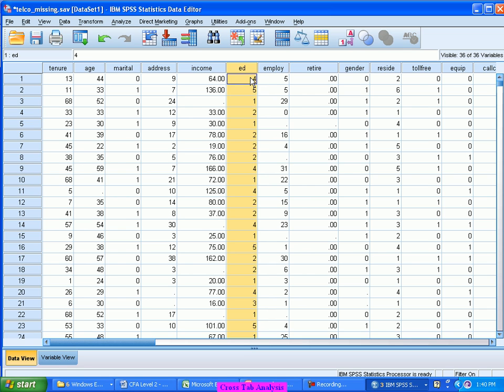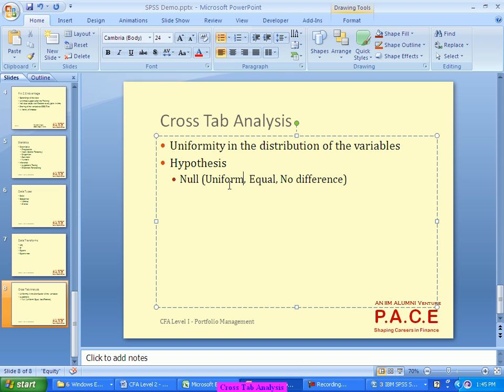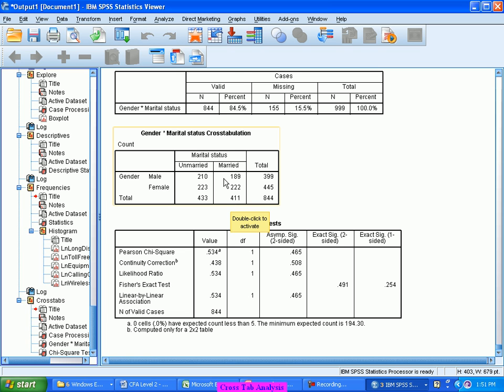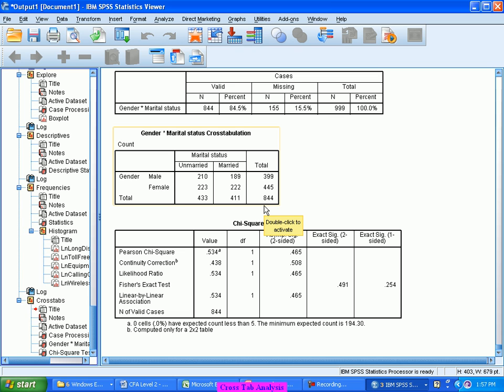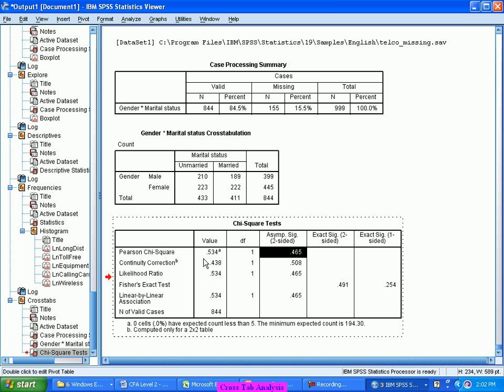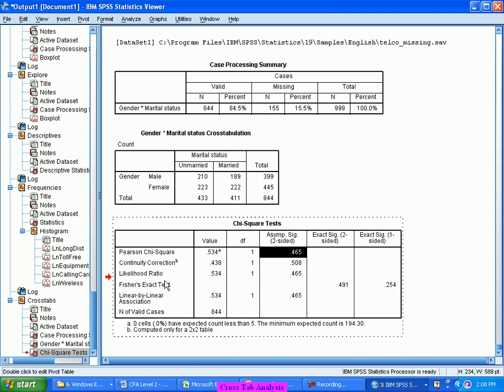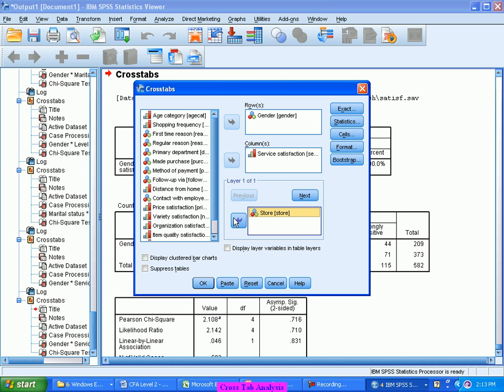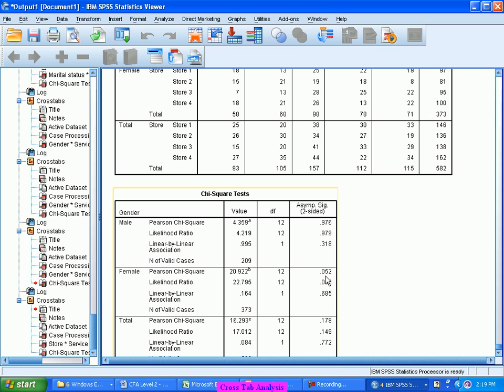Cross Tab Analysis and Chi Square Test in SPSS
SPSS training on Cross Tab Analysis and Chi Square Test by Vamsidhar Ambatipudi